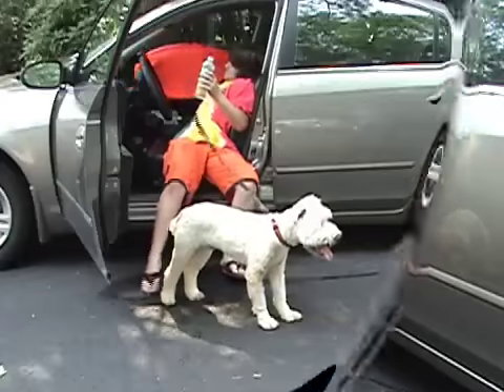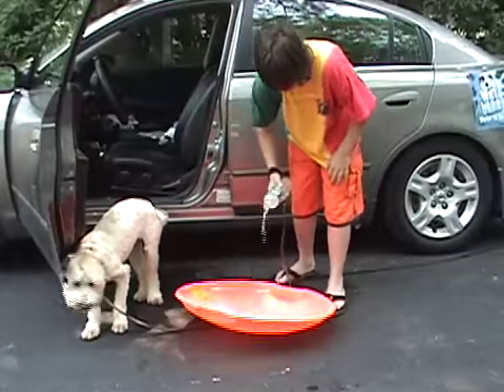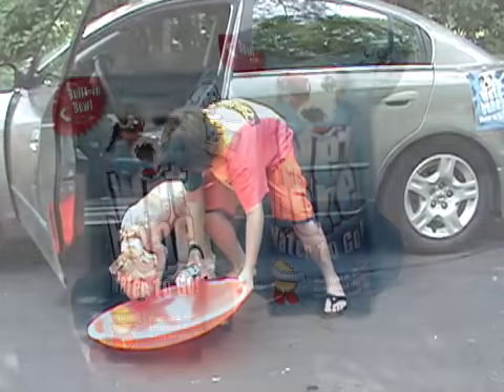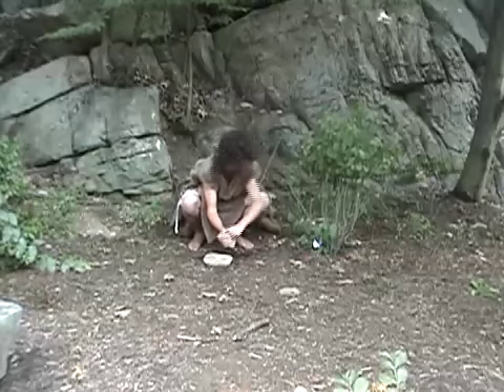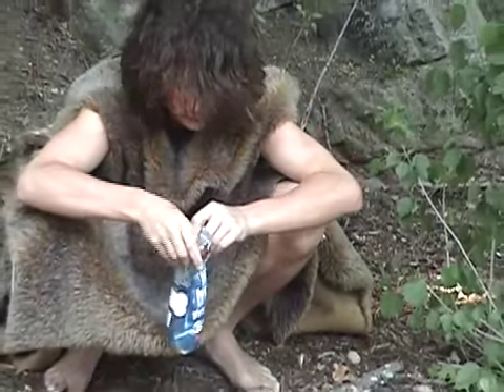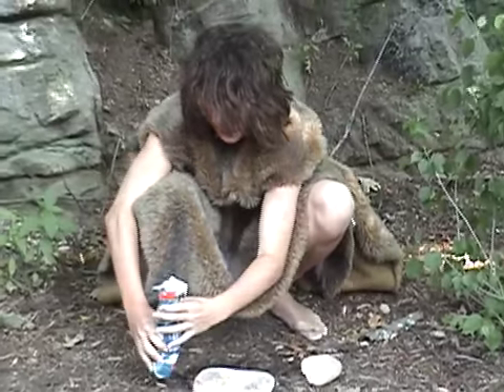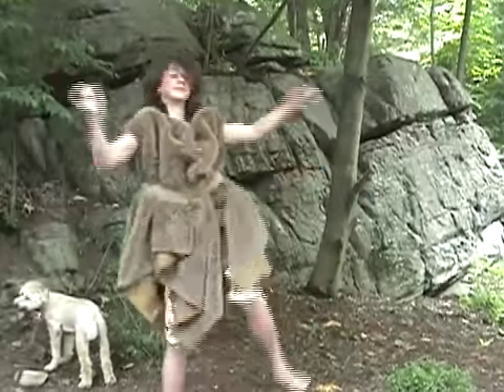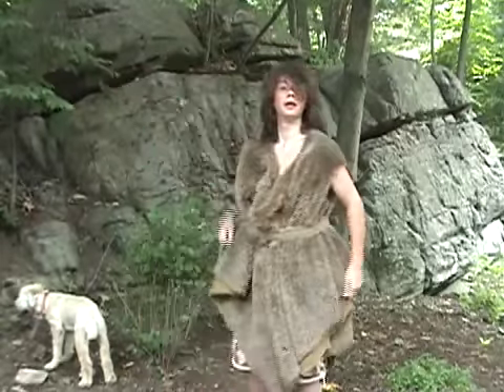caveman sells Wetbone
wetbone is so easy to use even a vaveman with russian accent can use this product